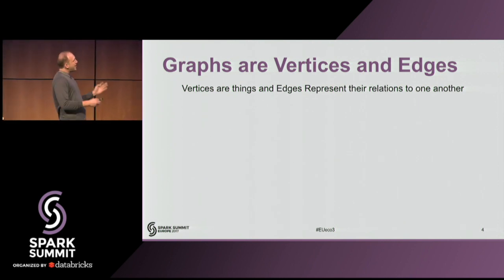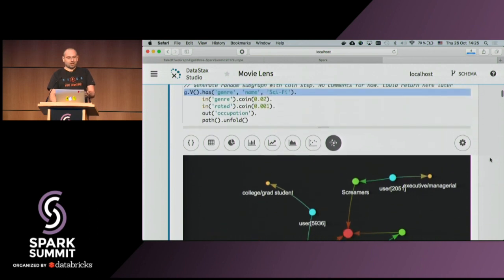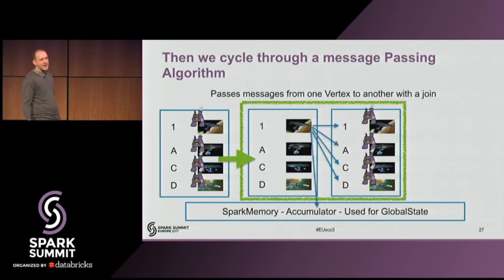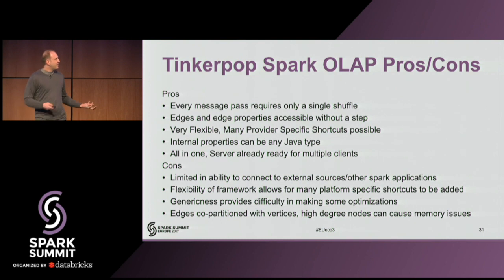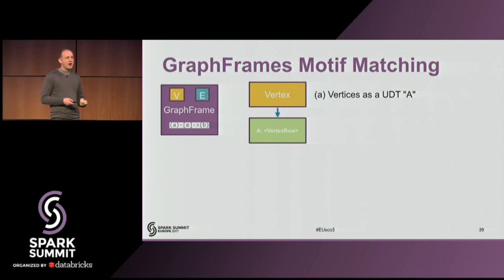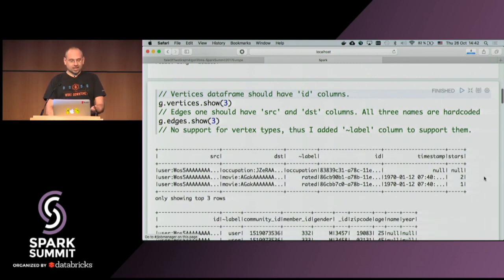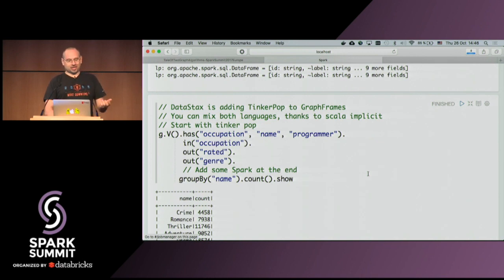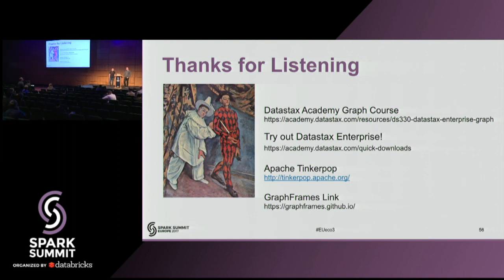A Tale of Two Graph Frameworks on Spark: GraphFrames and Tinkerpop - Artem Aliev & Russell Spitzer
"Graph is on the rise and it's time to start learning about scalable graph analytics! In this session we will go over two Spark-based Graph Analytics frameworks: Tinkerpop and GraphFrames. While both frameworks can express very similar traversals, they have different performance characteristics and APIs. In this Deep-Dive by example presentation, we will demonstrate some common traversals and explain how, at a Spark level, each traversal is actually computed under the hood! Learn both the fluent Gremlin API as well as the powerful GraphFrame Motif api as we show examples of both simultaneously. No need to be familiar with Graphs or Spark for this presentation as we'll be explaining everything from the ground up!

Session hashtag: EUeco3"